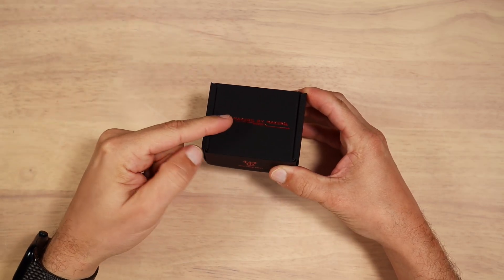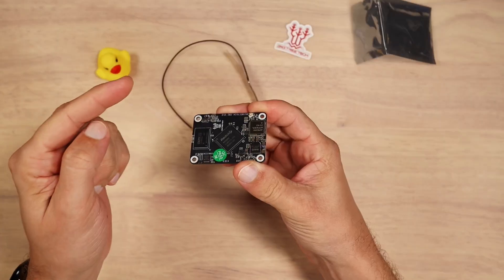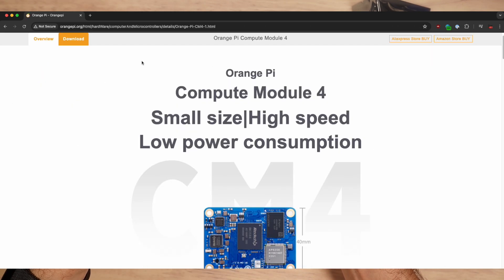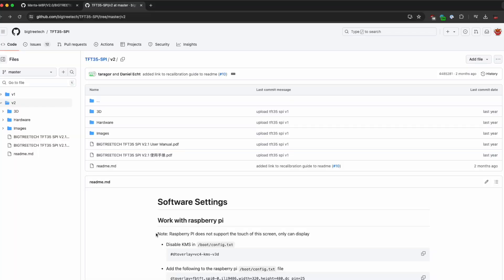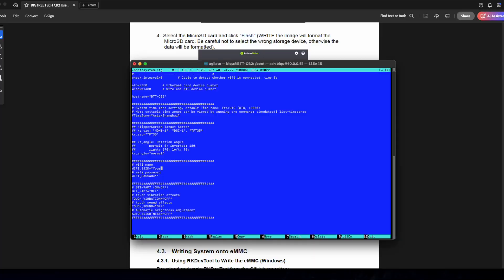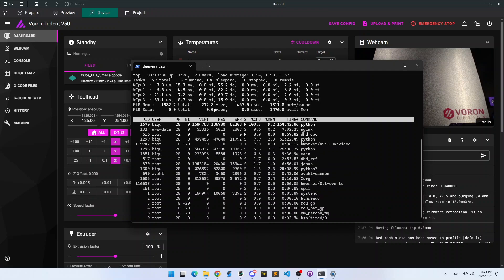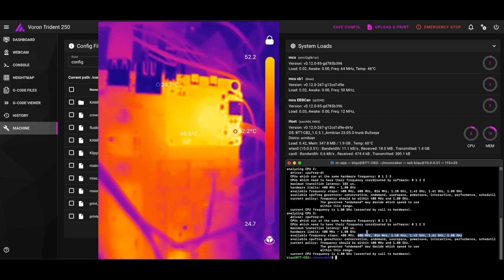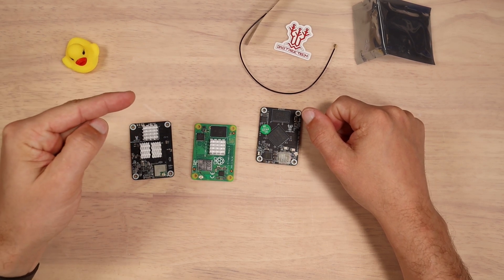BIGTREETECH CB2 Module - Basic Review